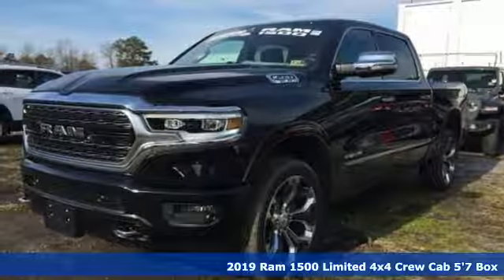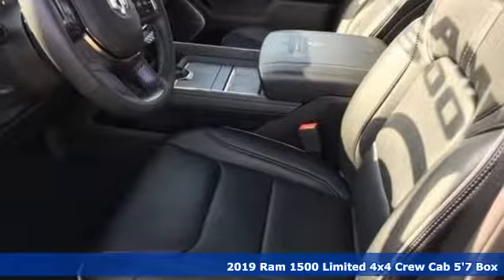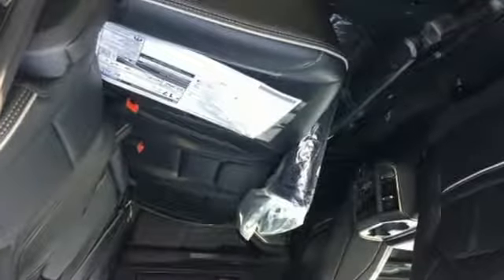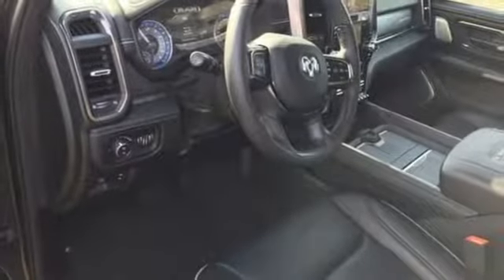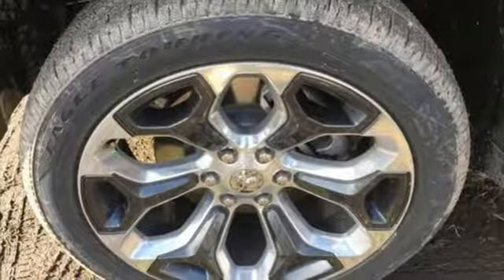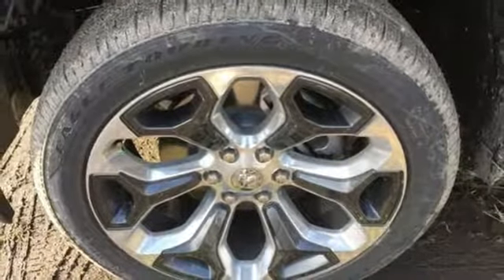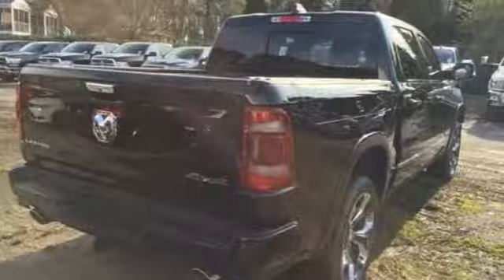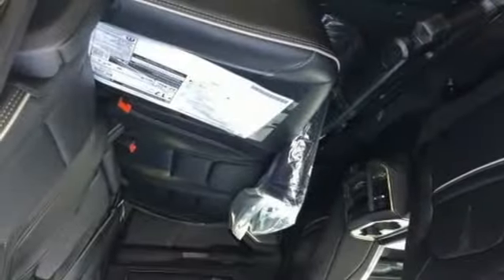New 2019 Ram 1500 Virginia Beach VA Norfolk, VA #18195311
Year: 2019
Make: Ram
Model: 1500
Trim: Limited
Engine: HEMI 5.7L V8 Multi Displacement VVT
Transmission: 8-Speed Automatic
Color: Black
Interior: Black
Stock #: 18195311
VIN: 1C6SRFHT8KN704766

Address:
3152 Virginia Beach Blvd